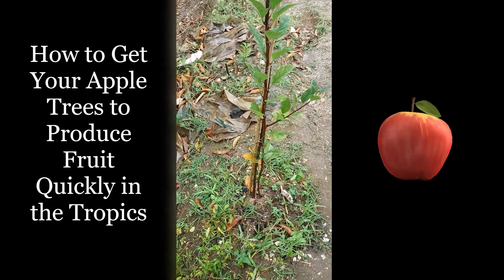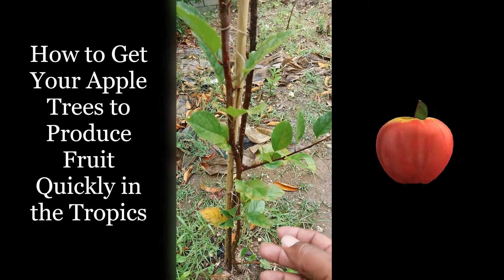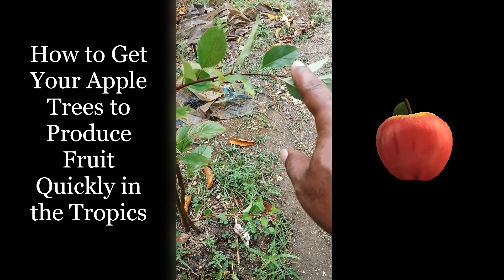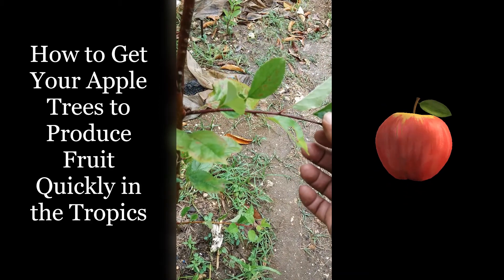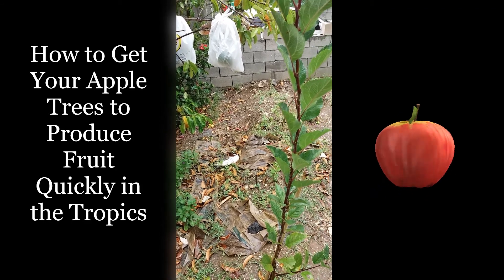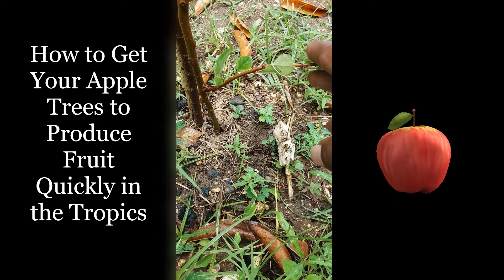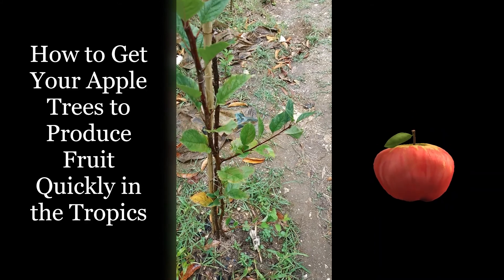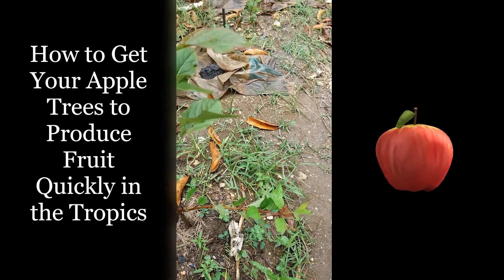Training Your Apple Tree to Fruit Early in the Tropics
Growing and Fruiting Apples in Tropical Barbados